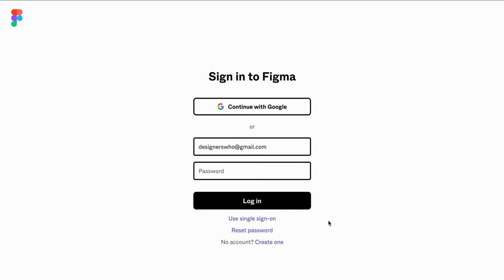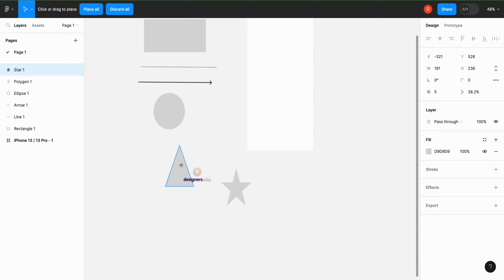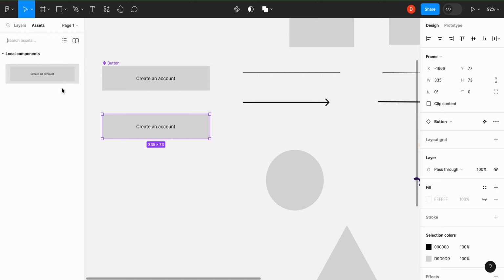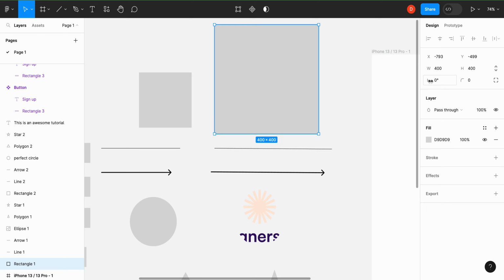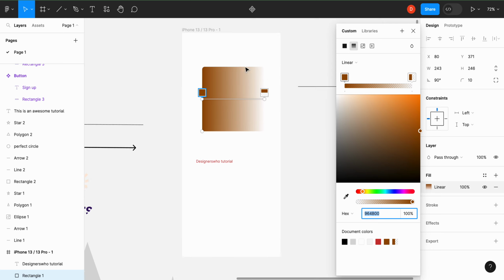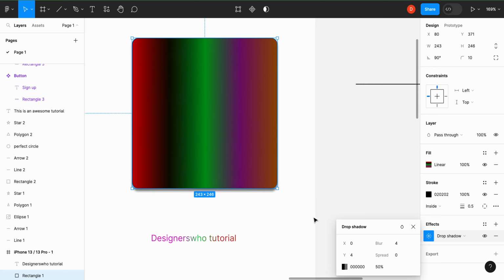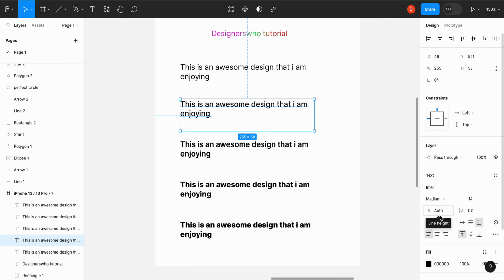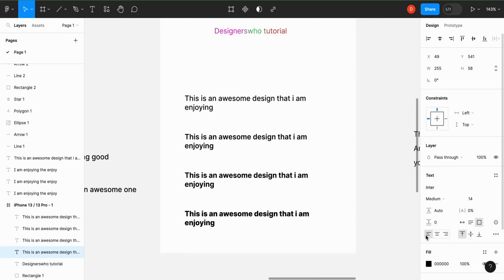Introduction to Figma in 60 minutes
How do I use Figma? In this video, Patrick takes us setting up Figma as a beginner, getting to know the UI, creating different pages, and all you need to know to start your first design.

If you want to learn more through our community, Join us via this invite